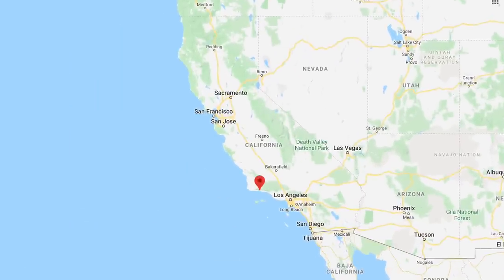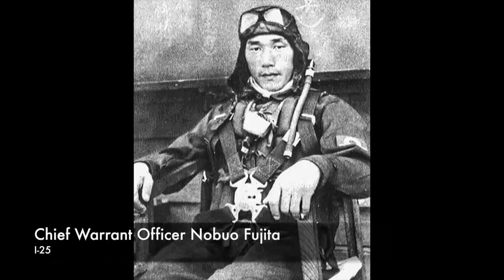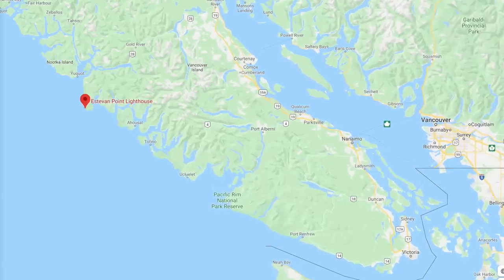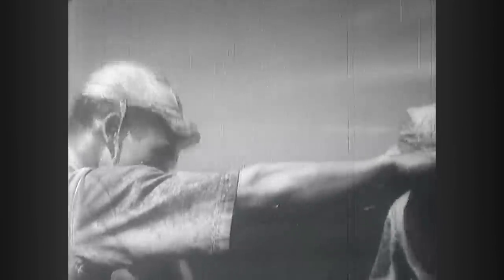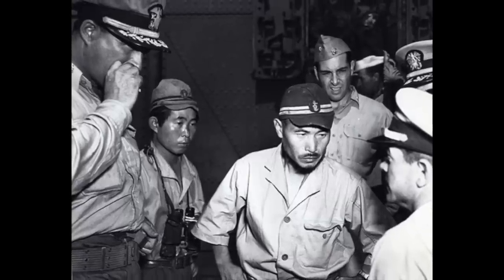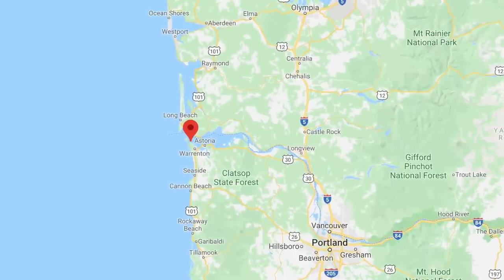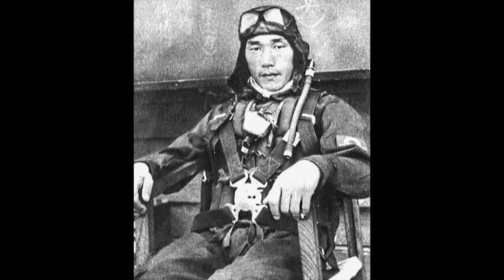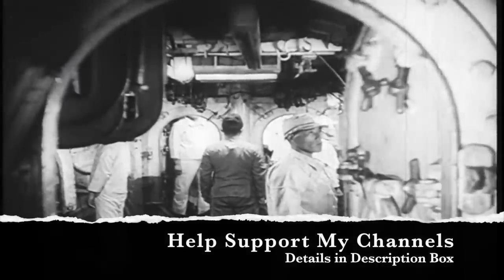Japanese 'Invasion' of America (Part 2 - Canada & Oregon)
In early 1942, fear of a Japanese invasion of the West Coast ran very high after a series of submarine attacks. In this episode, the Japanese assault Vancouver Island in Canada and attack a fort in Oregon.